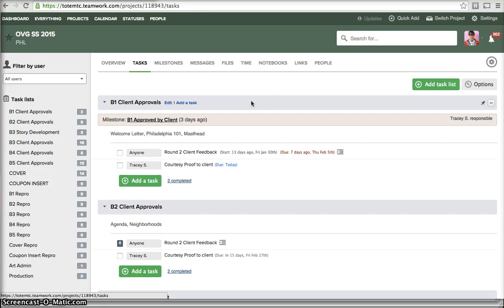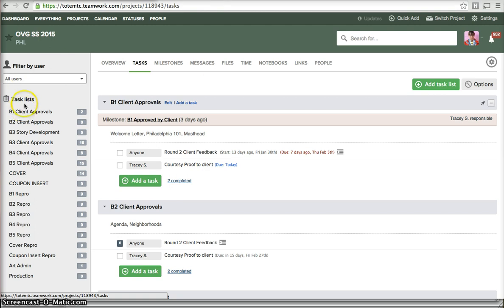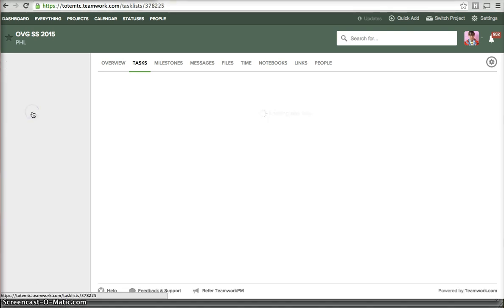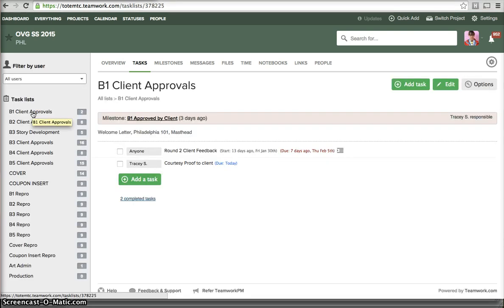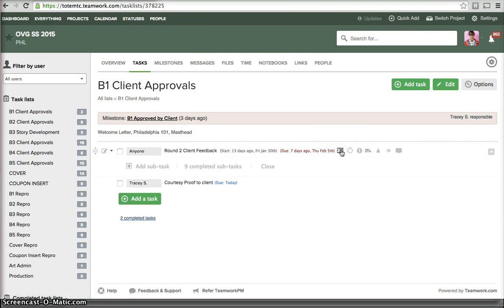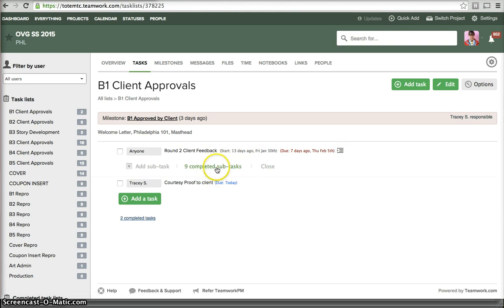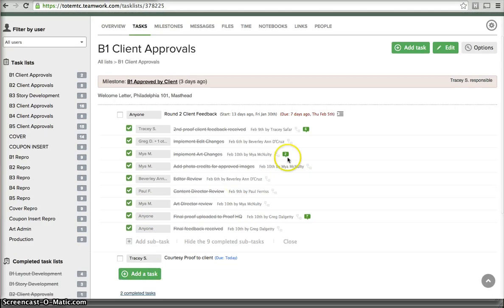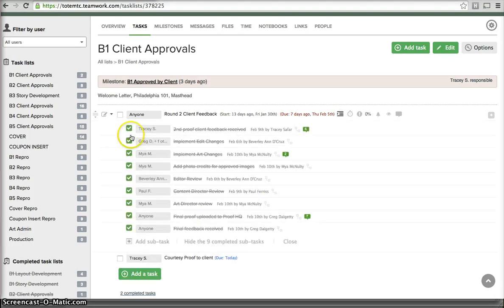TEAMWORK: How to navigate the 'sub-task' feature.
In this video, Rachel walks you through adding a sub-task to your task lists.